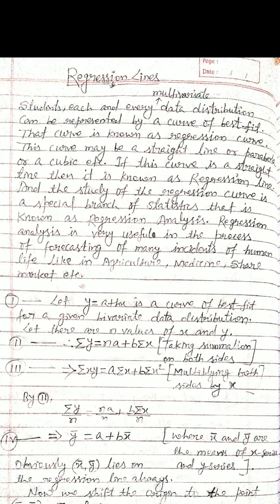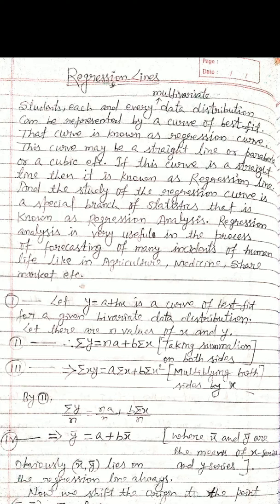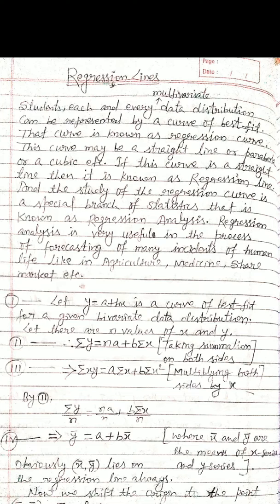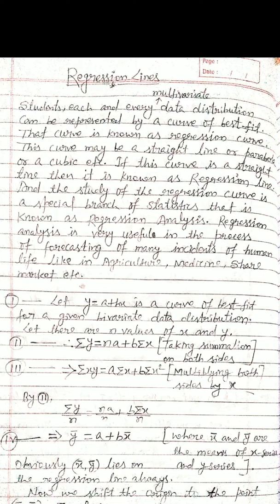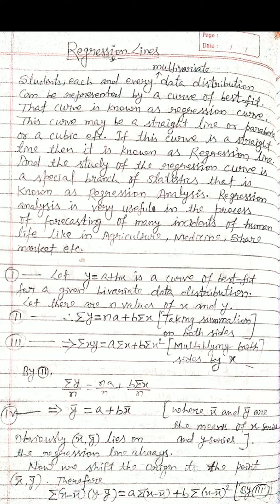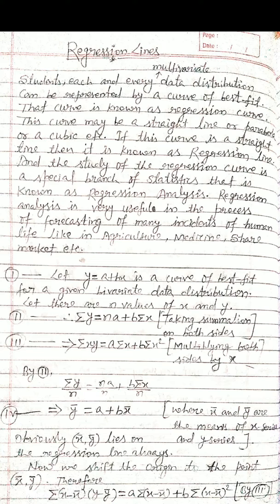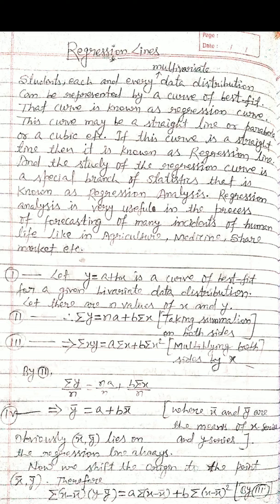Regression Lines..... just a talk